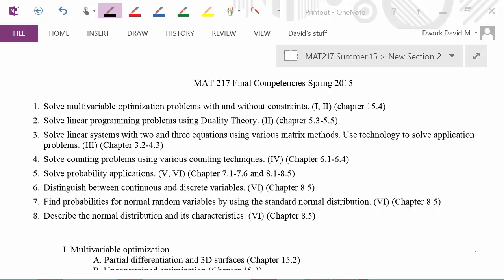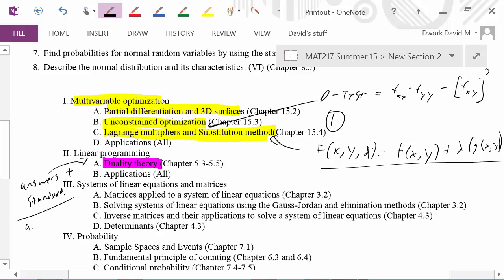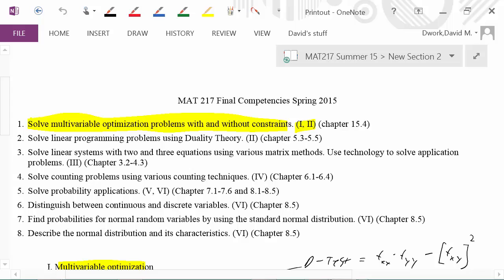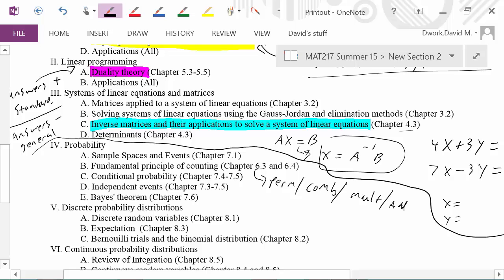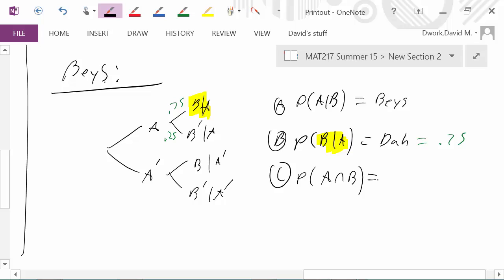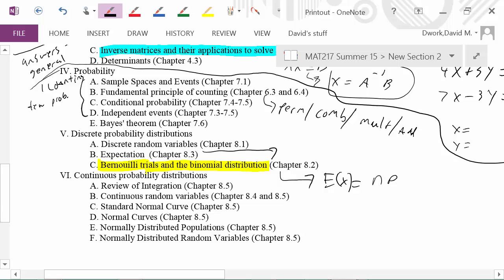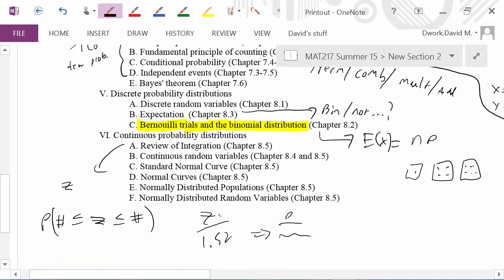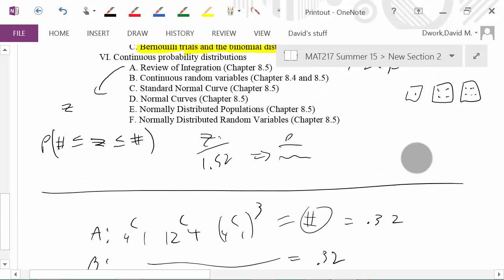MAT217 Final Exam Review Video